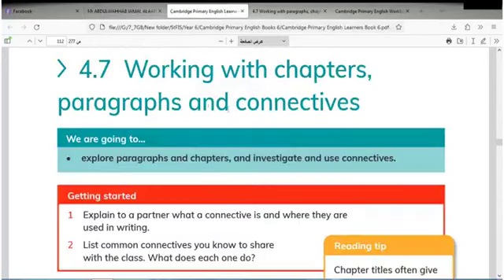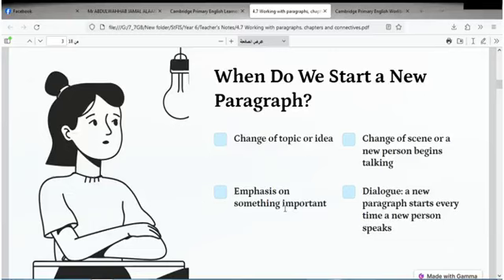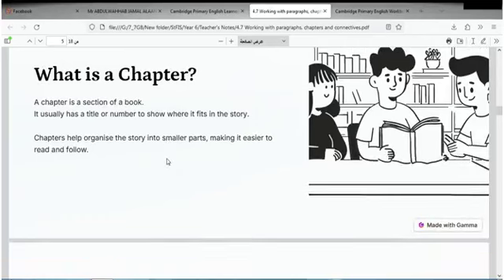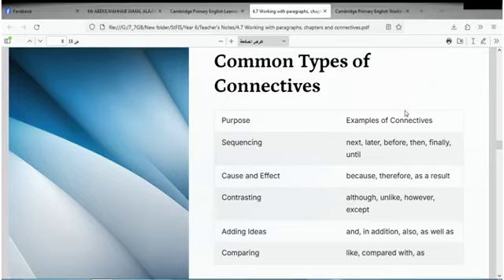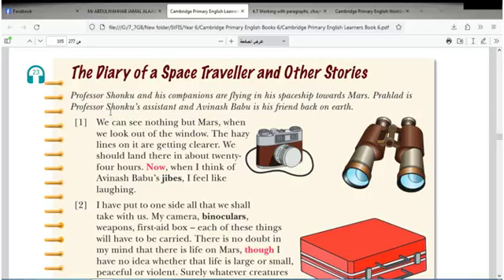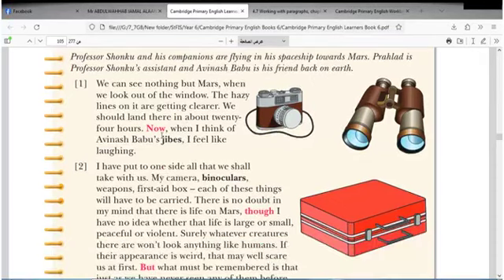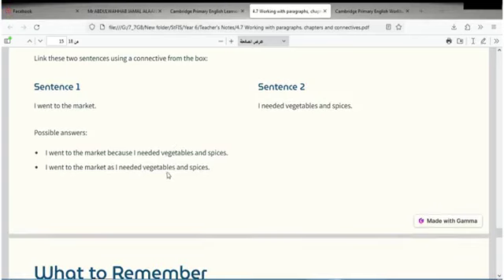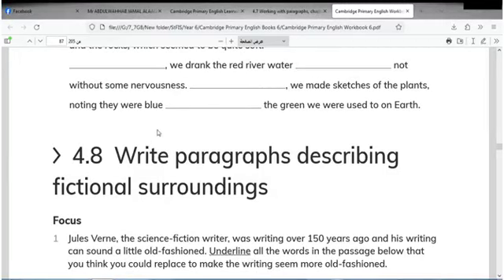Cambridge English Primary Checkpoint-4.7 Working with Paragraphs, Chapters and Connectives-English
Cambridge English Primary Checkpoint-4.7 Working with Paragraphs, Chapters and Connectives-English as First Language